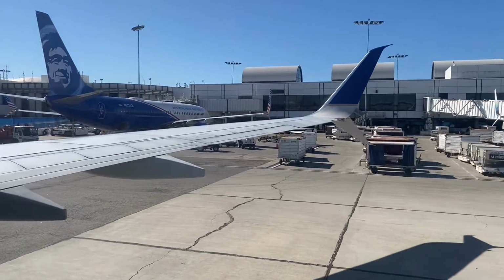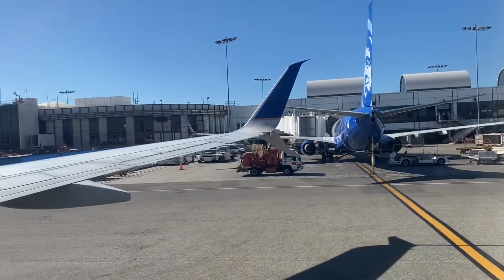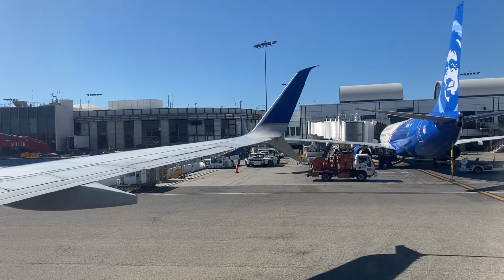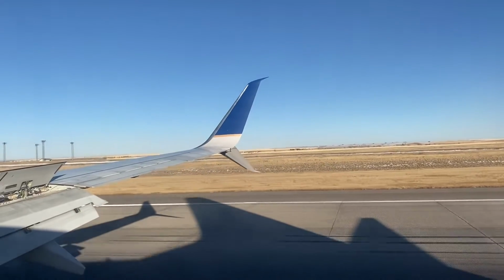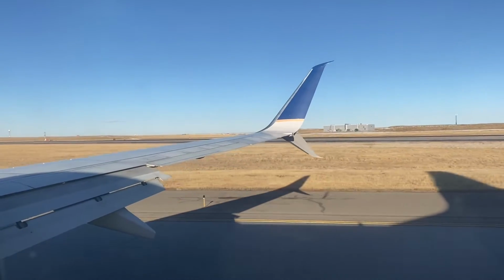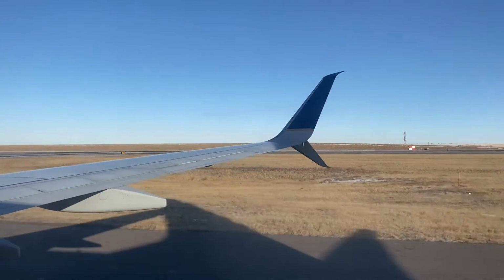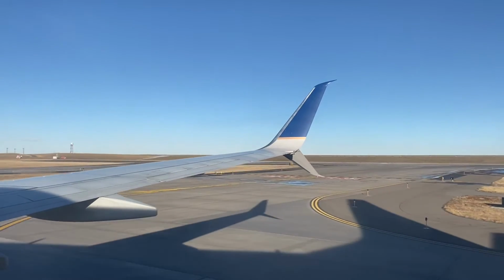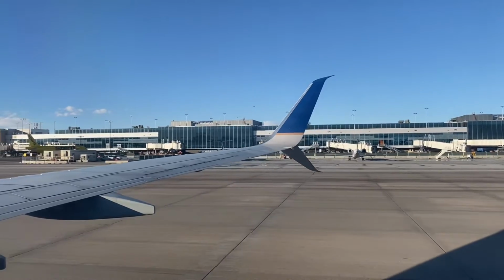Boeing 737-900 KLAX-KDEN